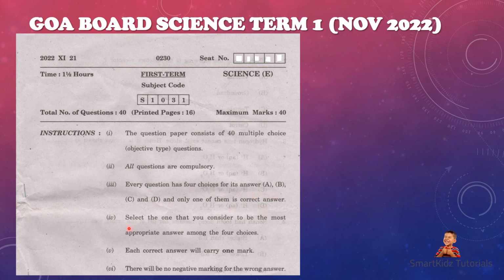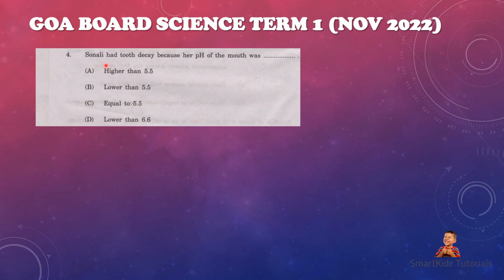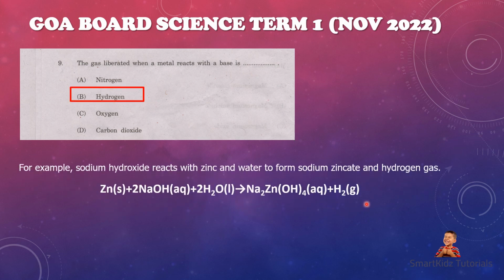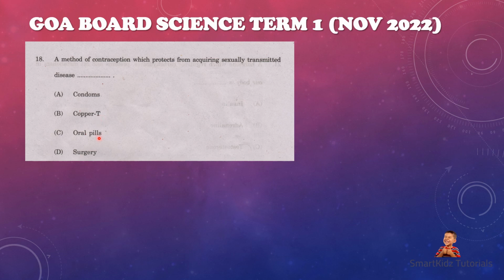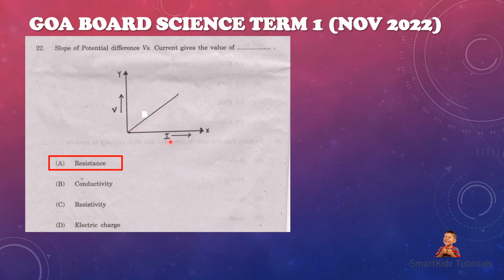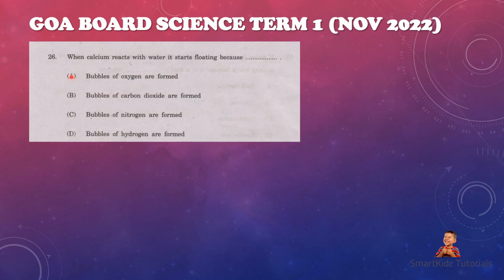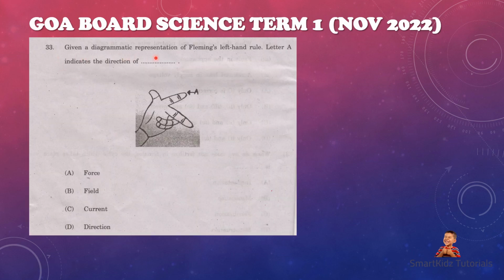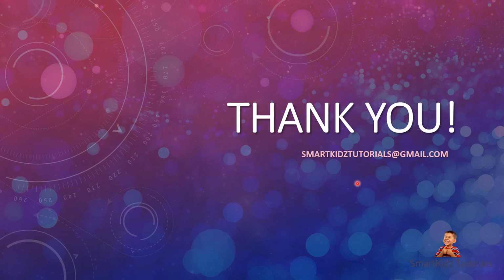Goa Board | MCQ Science Board Paper 2022 | Term 1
➡️ Check out this playlist that will help you understand various concepts of the chapter better

➡️NCERT/CBSE/ICSE solutions
➡️Math Tricks
➡️Mind Maps